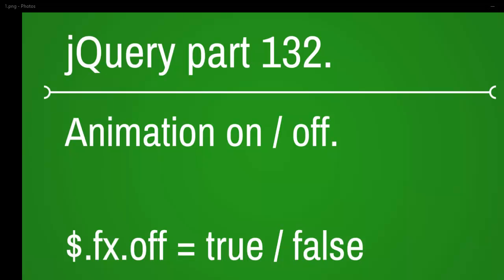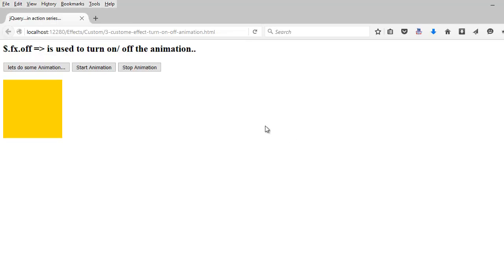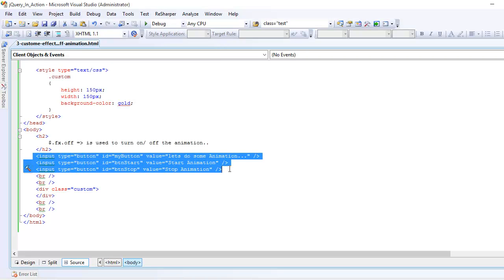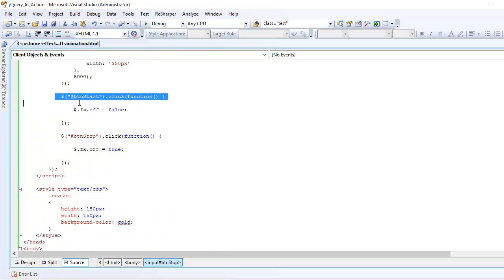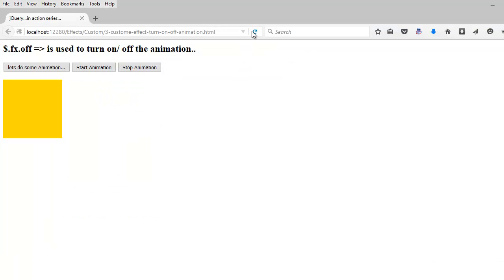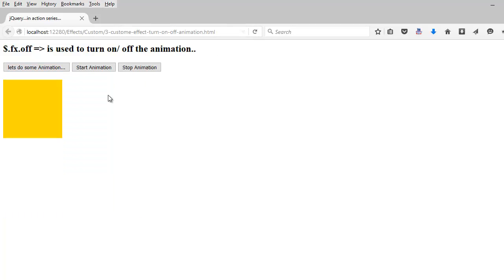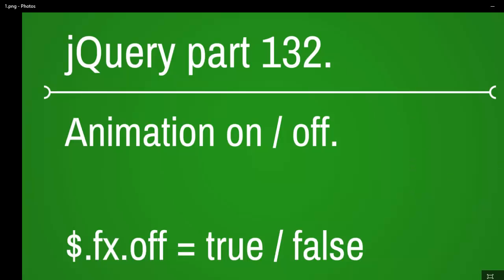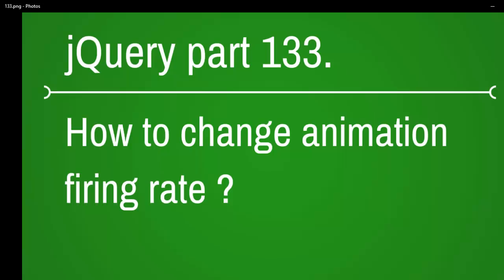jQuery.fx.off property in jquery part - 132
This video explains how can we enable/ disable all the animation at global level.

using jQuery.fx.off property we can control all animations at global level.

Syntax : jQuery.fx.off = true|false;

by default jQuery.fx.off value is false.

If we set jQuery.fx.off = true then all animation methods will be disabled at global level.

If we set jQuery.fx.off = false then all animation methods will run normally.

please note : During animation process, If you set values for jQuery.fx.off = true or false. It will not have any impact on current animation process.